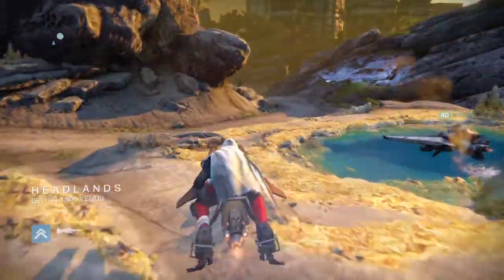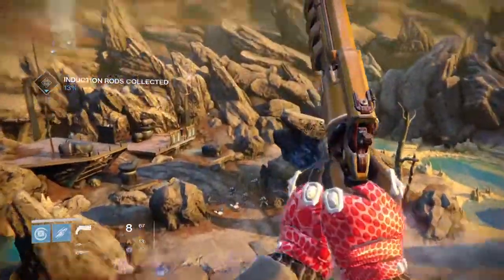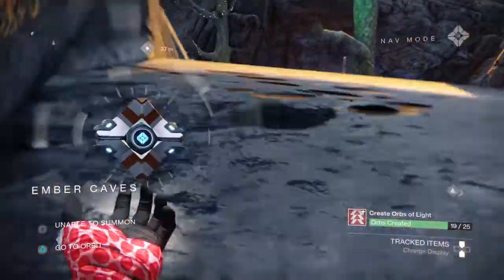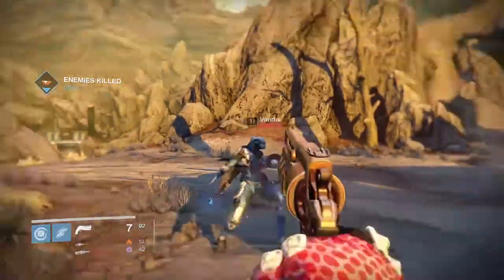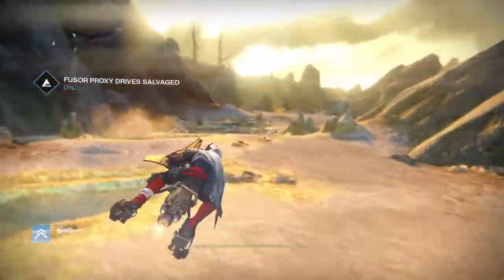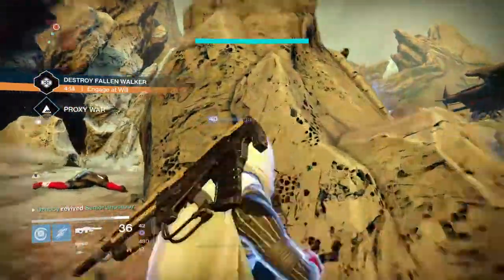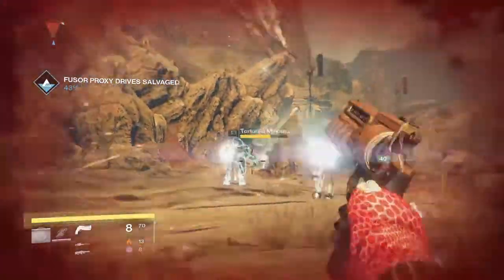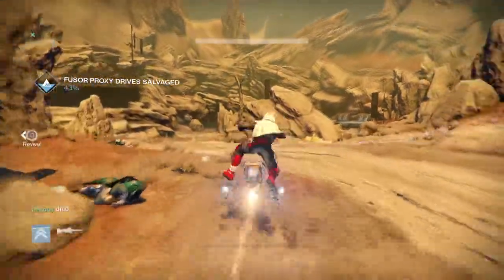Destiny expasion pack mission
Not the first mission its the 3 or 4 part 1